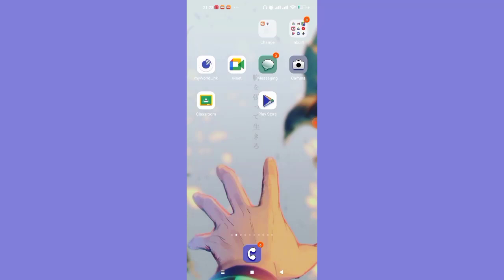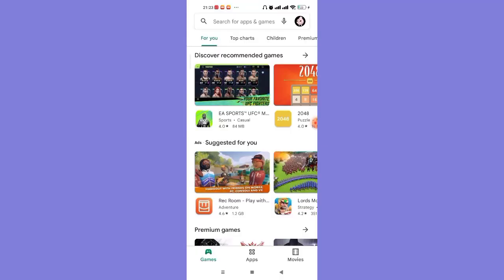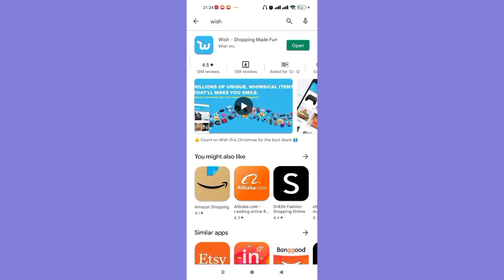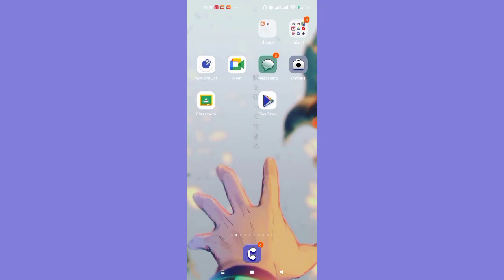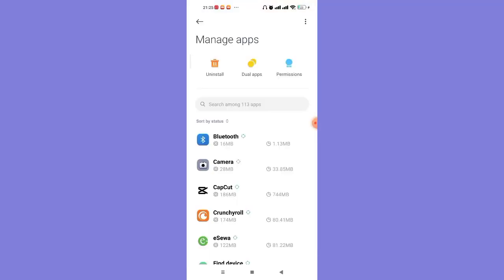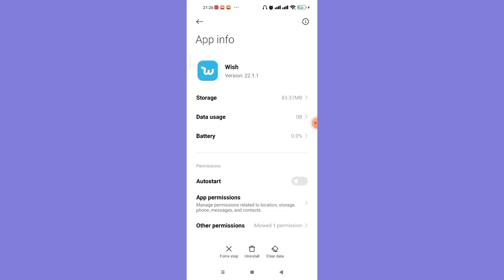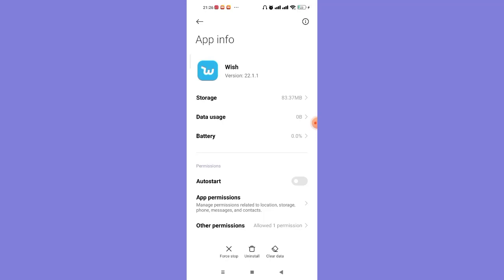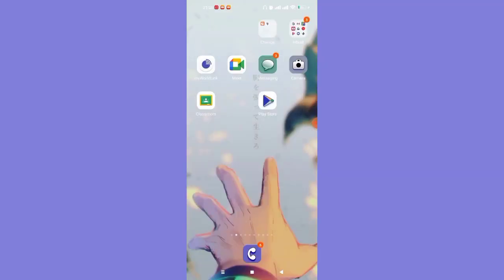How to Fix Wish App Login Error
In this video I will guide you in step by step process on how to fix your login error on the wish app

STEPS REGARDING :
Method 1:
1. Make sure that you are connected to the internet.
2. Open up the play store app and search for "wish".
3. Click on the update button if it appears on your screen.

Method 2:
1. Open up the settings menu.
2. Click on the apps option.
3. Click on the manage apps option.
4. Search for the wish app.
5. Click on the clear data option on the bottom of your screen.
6. Click on the clear cache option and then click on okay.

How to fix there are problems with your account error?
What do I do if the app won't launch?
Why do I receive the error message “an error occurred”?
How do I fix 404 error on my website?
How can I get back into my wish account?
Why can't I get wish on my phone?
How do you log into wish?
Is the wish app working?